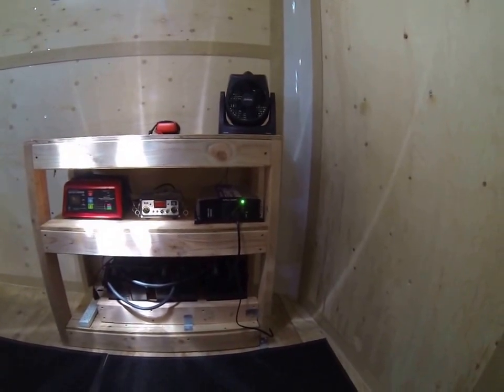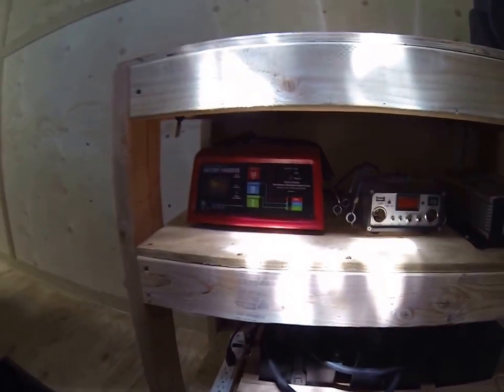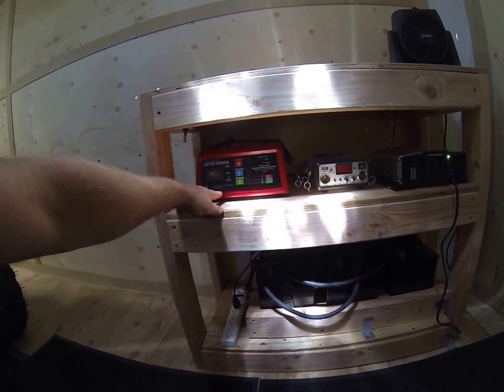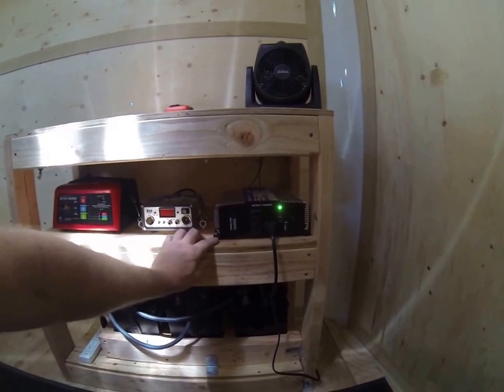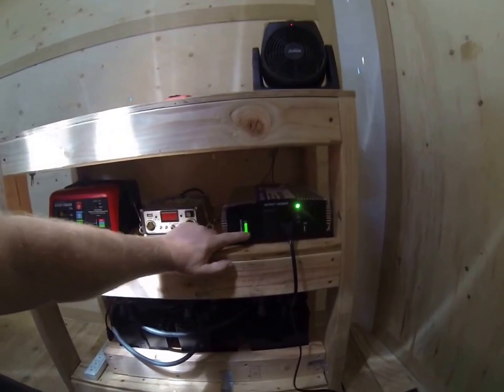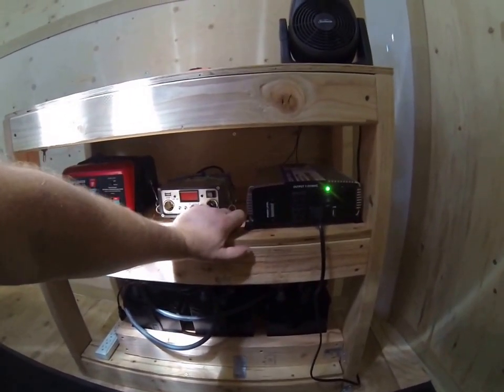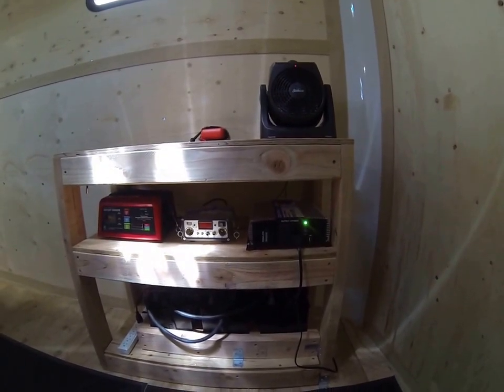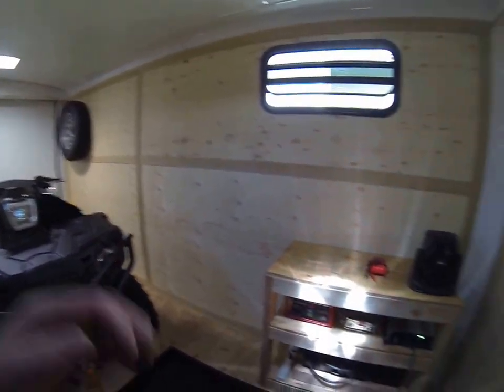Battery Bank in Utility trailer 300 Ah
My custom 300 amp hour battery bank. Solar and 110 ac to recharge the batteries. 2000 watt invertor.